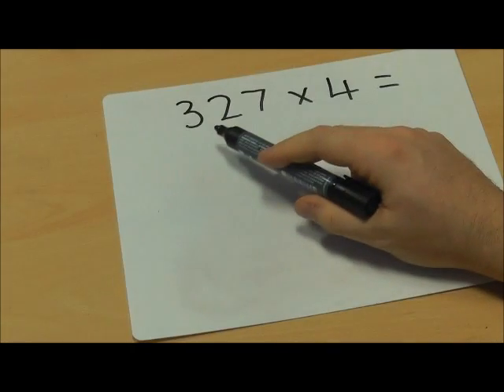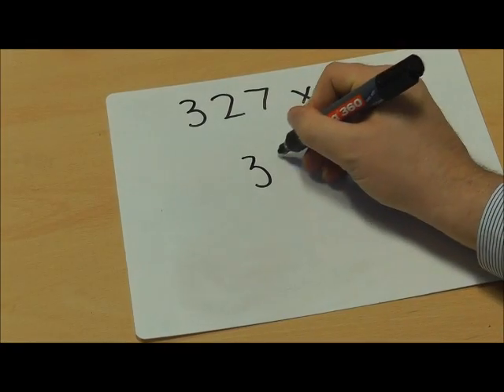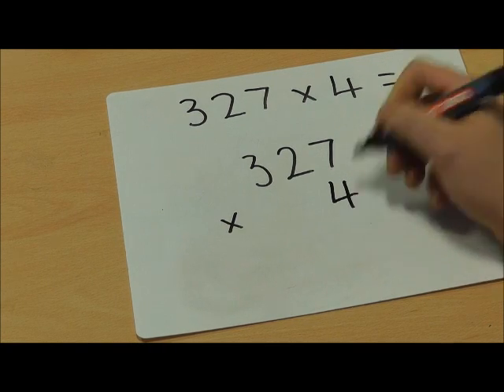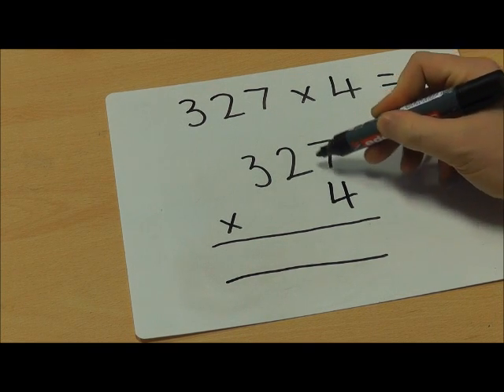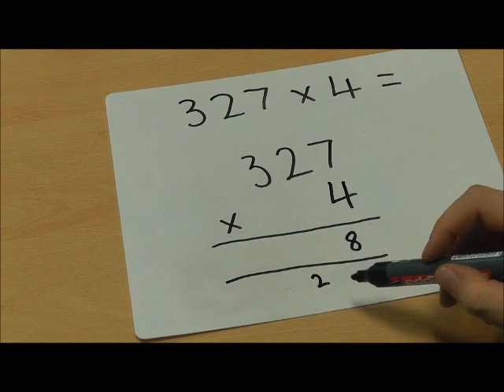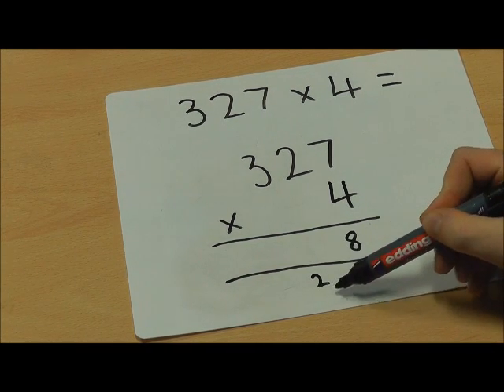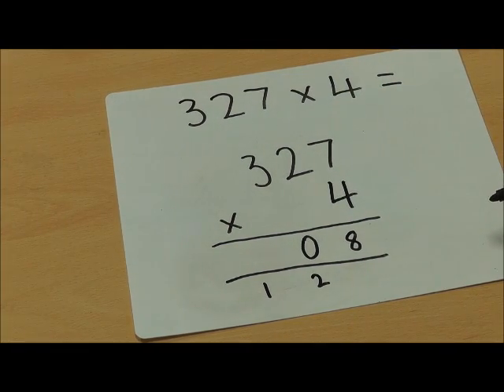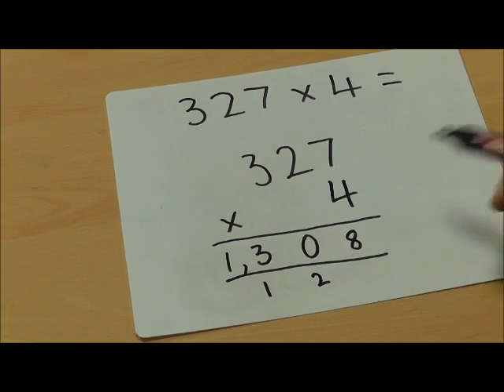Year 5 Multiplication using the Short Method